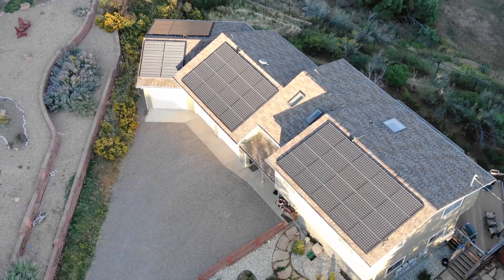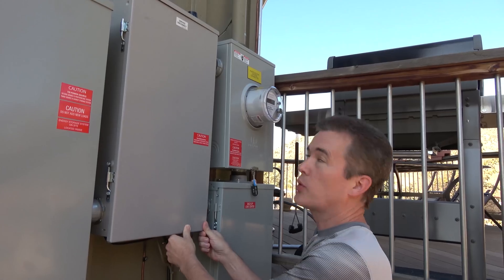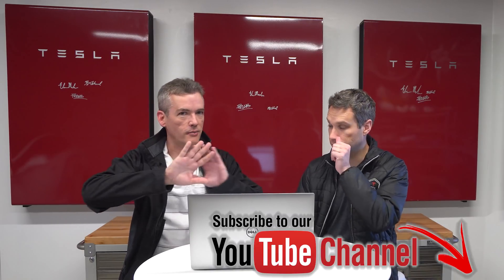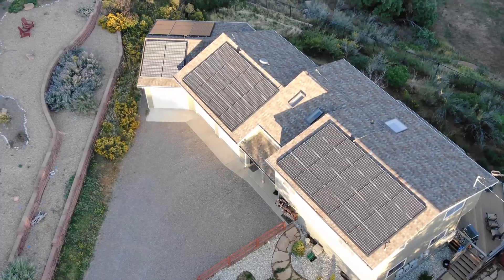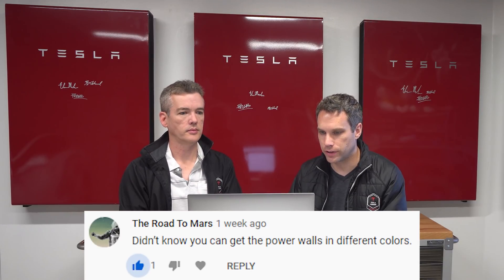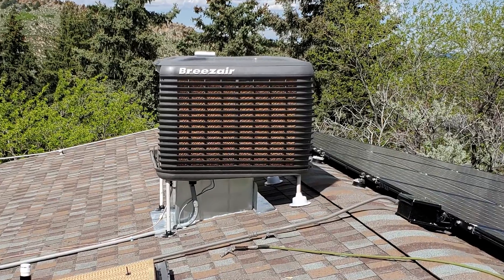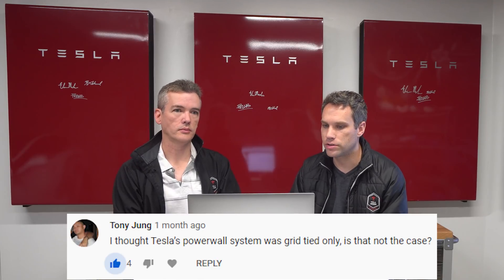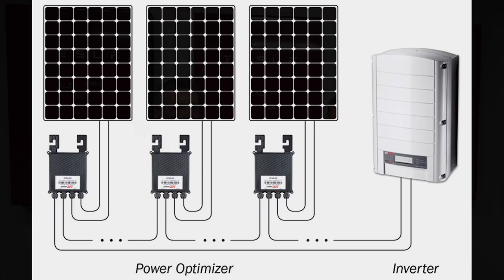200 Hours Off-Grid with Tesla Solar and Powerwalls Q&A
We answer your most popular questions from our 200 hours off grid video. Have any other questions? Put them down below and David & I will be following up down there!

4K Vlogging Camera
4K Video Camera